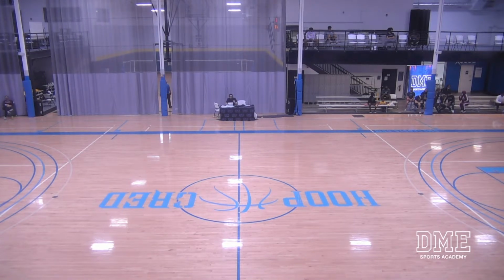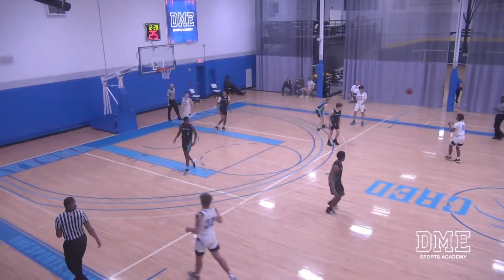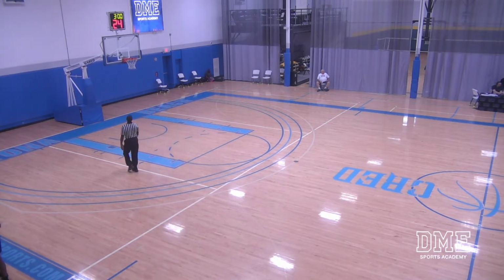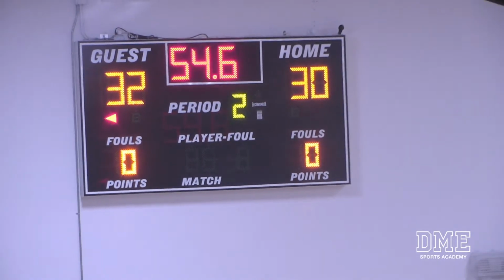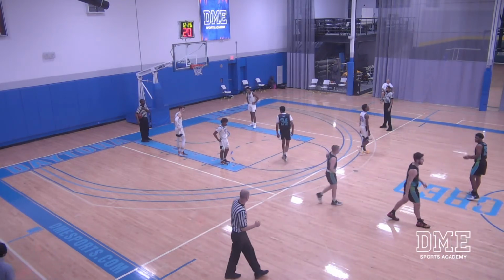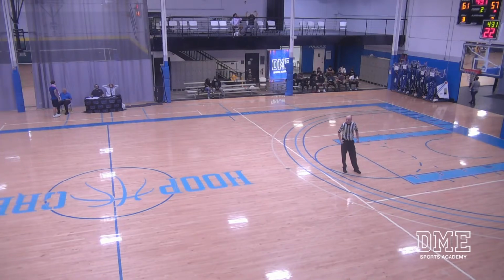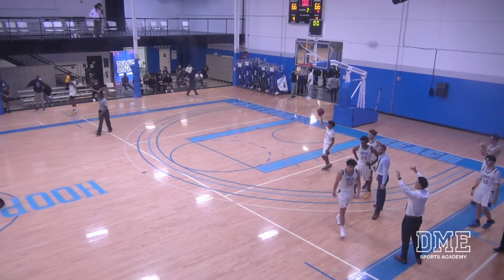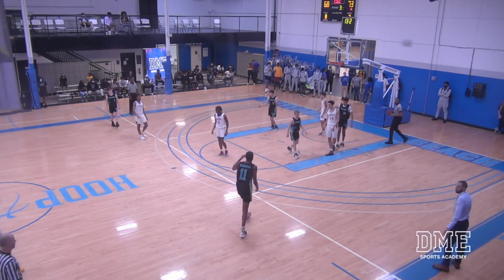DME PG White vs. Combine White